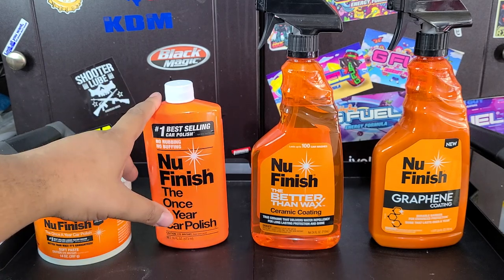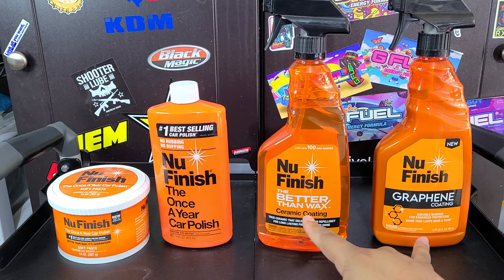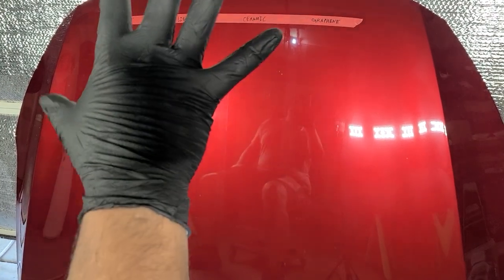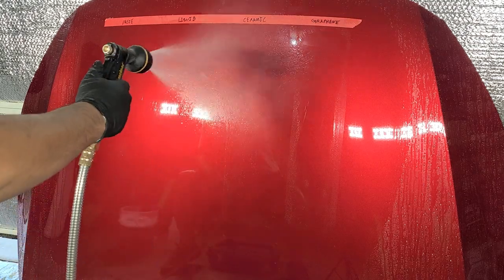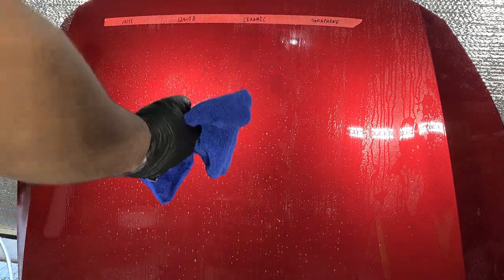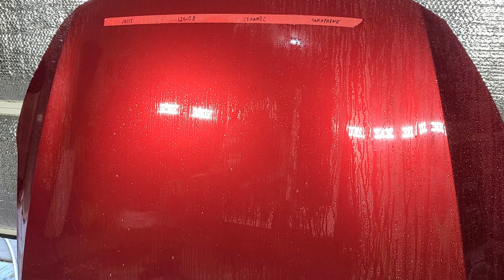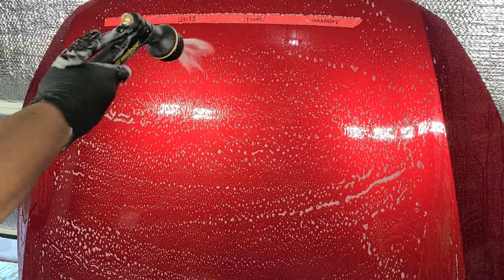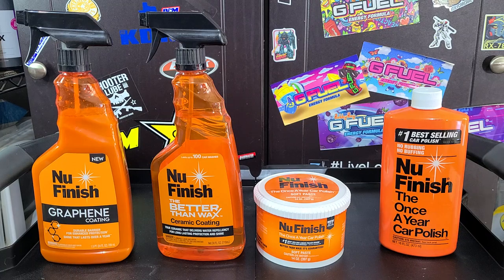[VS] ALL NU FINISH PRODUCTS TESTED - Old vs New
. Old school vs Nu school products put head to head. Showing the differences in performance and discussing ease of application and slickness. All products were given at least 24 hours to cure.  Which is your favorite?

Nu Finish Ceramic Coating
Nu Finish Graphene Coating
Nu Finish Original Polish Liquid
Nu Finish Original Polish Paste
Microfiber Towels
Premium Towels